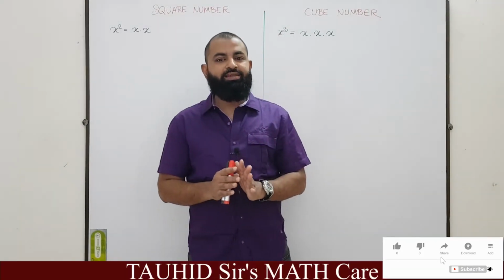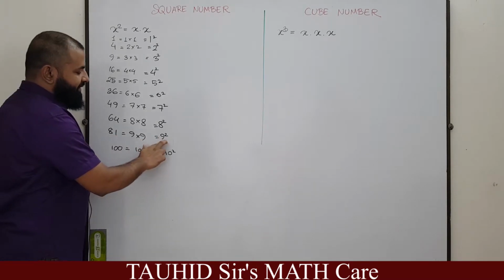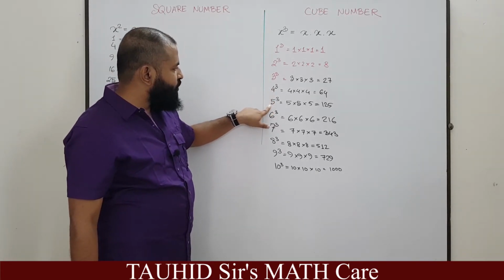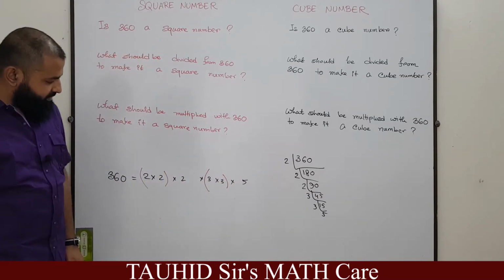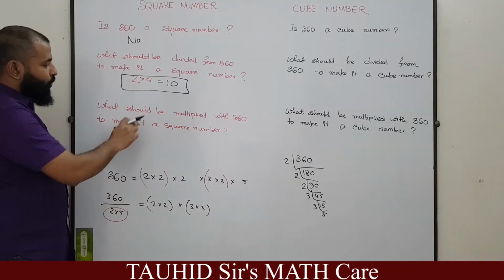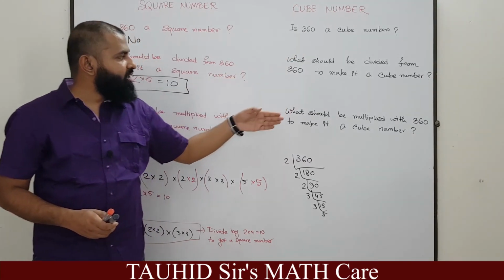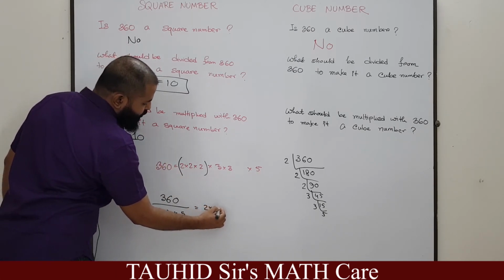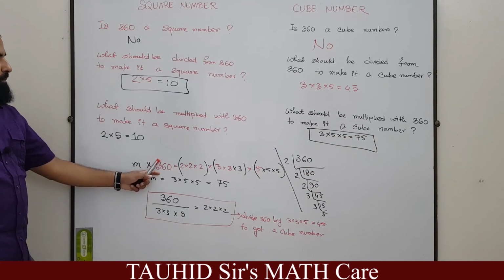SQUARE NUMBERS and CUBE NUMBERS: CAMBRIDGE O LEVEL MATH D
how to get SQUARE NUMBERS and CUBE NUMBERS
what is SQUARE NUMBER
 what is CUBE NUMBERS

Merit positions in admission tests in 2007:
BUET merit position: 198
DU KA unit merit position: 105
MEDICAL merit position: 2484